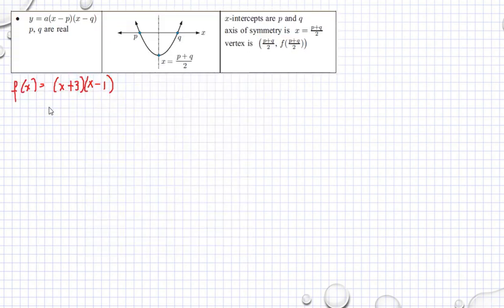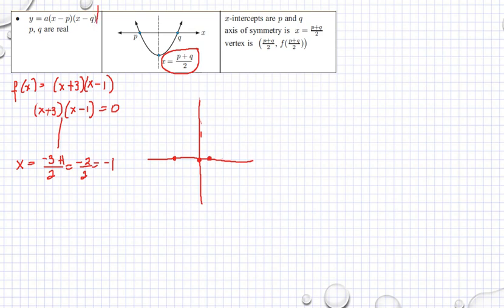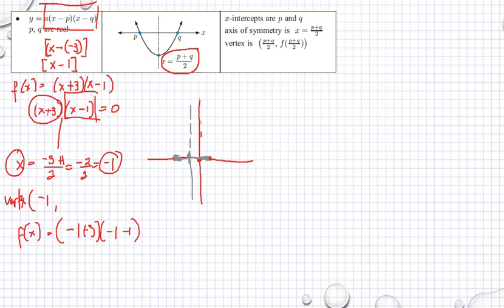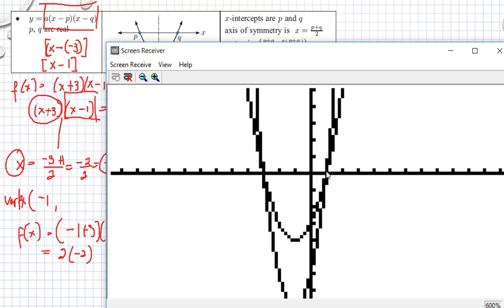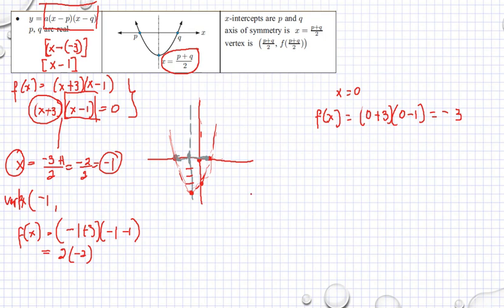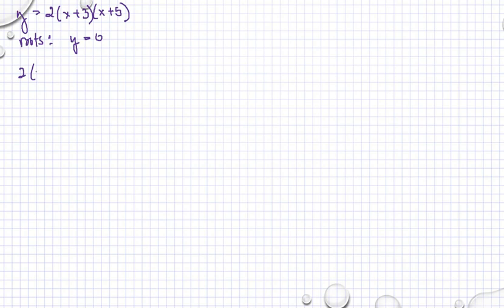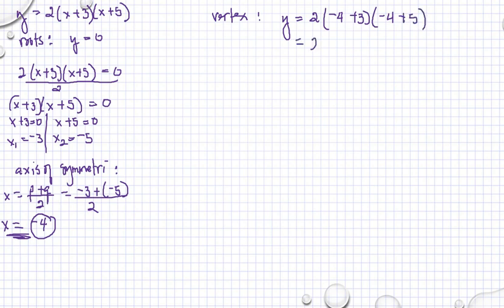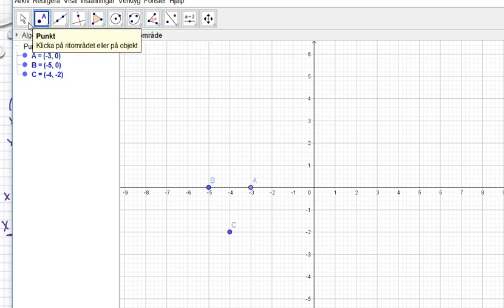PRC LET Reviewer The Quadratic function part 2